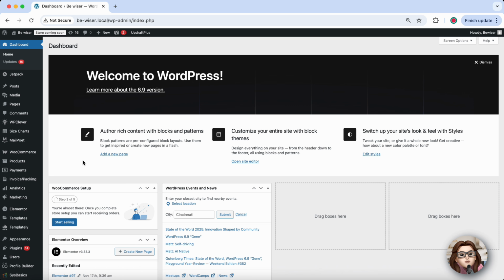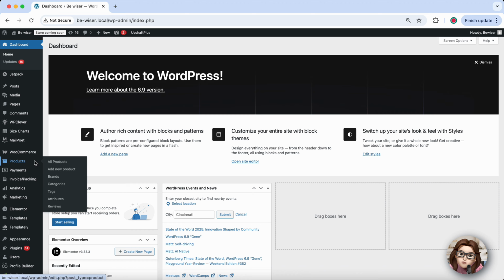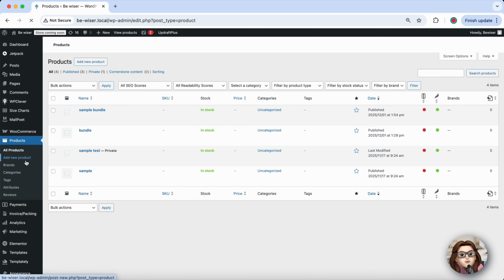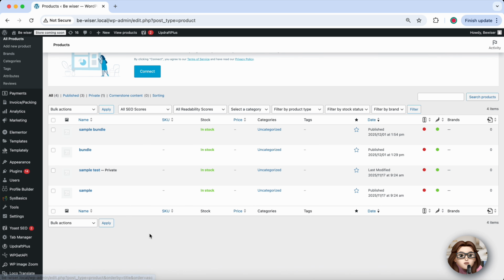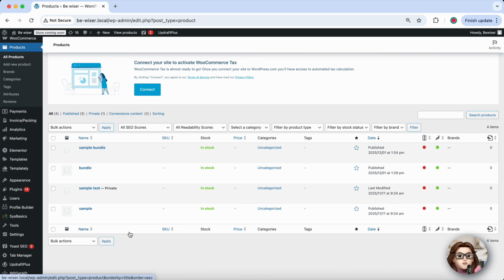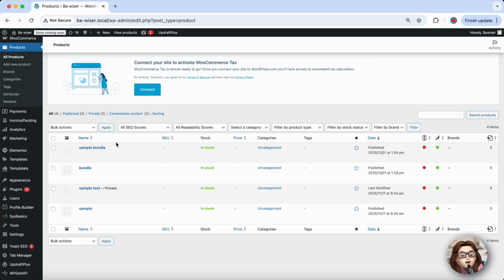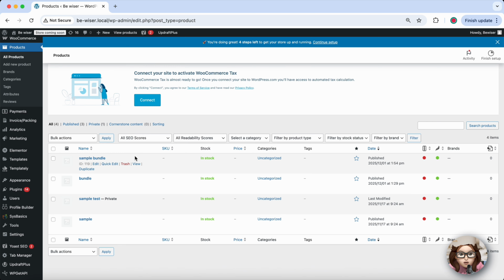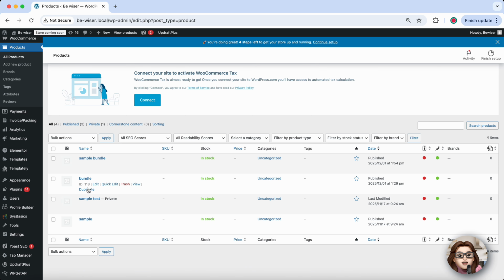How to Get WooCommerce Product ID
If you want to learn how to get a WooCommerce Product ID, this step-by-step tutorial will guide you through every method clearly and accurately. Whether you’re editing your online store, using a plugin that requires a product ID, or connecting WooCommerce with automation tools, knowing how to locate product IDs is essential. This video is designed for beginners, store owners, and developers who want a quick and reliable way to retrieve WooCommerce Product IDs without confusion.

WooCommerce assigns a unique numerical ID to every product you create. This ID is used internally by WordPress and WooCommerce to track product data including price, inventory, variations, categories, attributes, and more. Many plugins such as payment gateways, filtering tools, inventory management systems, and automation platforms like Zapier or Make.com require you to enter specific product IDs to work correctly. That’s why knowing where to find the WooCommerce Product ID is an important skill for managing any store efficiently.

In this video, you’ll first learn the simplest method: checking the Product ID directly from the Products list inside your WordPress dashboard. By hovering your mouse over any product name, WooCommerce automatically displays the product ID. This is the fastest and most beginner-friendly way to retrieve IDs without opening multiple pages.

Next, we walk through the second method: opening the product edit page. At the top of the page, WooCommerce shows the product ID in the URL of your browser. This method becomes useful when you're already editing a product and want to quickly note its ID for integrations or bulk actions.

You’ll also learn how to locate product IDs for variations, which have their own unique IDs. Variation IDs are especially important for stores with size, color, or configuration options. This video clearly explains where variation IDs appear inside the product’s attributes and variations section.

For users working with import/export tools, automation systems, or theme customization, understanding product IDs helps avoid mistakes and keeps your store running smoothly. WooCommerce stores often grow over time, and knowing how to retrieve IDs quickly can save you hours of troubleshooting and setup work.

By the end of this tutorial, you’ll know how to find product IDs using all available methods, ensuring you can confidently complete tasks like creating coupons, linking products, running reports, syncing inventory, and configuring third-party plugins.

This video shows you How to Get WooCommerce Product ID Easily! Watch this Video till the end to learn How to Get WooCommerce Product ID.

Were you able to figure out How to Get WooCommerce Product ID? Share this with your friends who want How to Get WooCommerce Product ID.

Problem Solved in this Video-:

What Do you Think of How to Get WooCommerce Product ID?